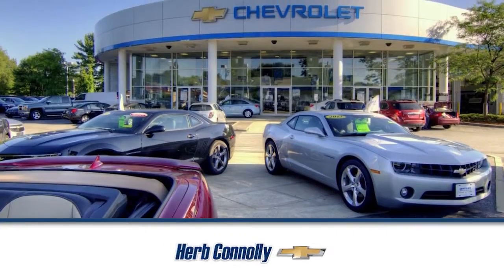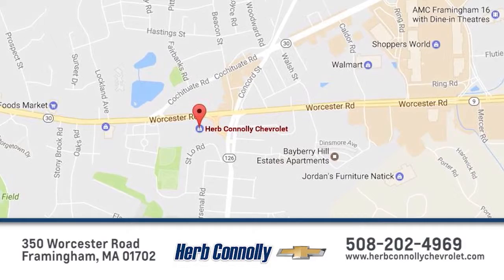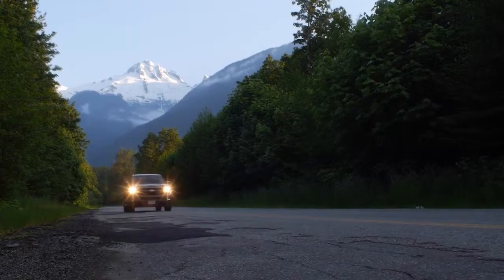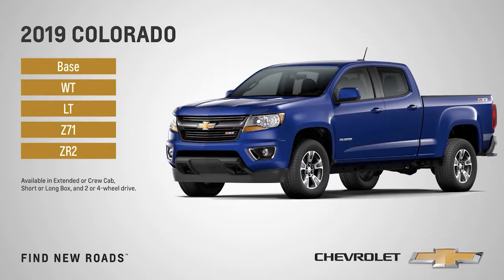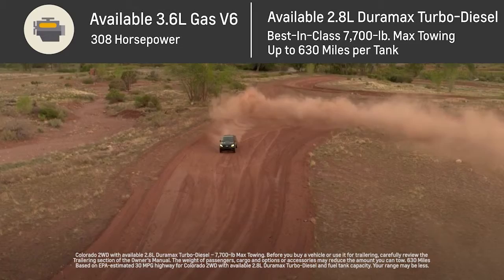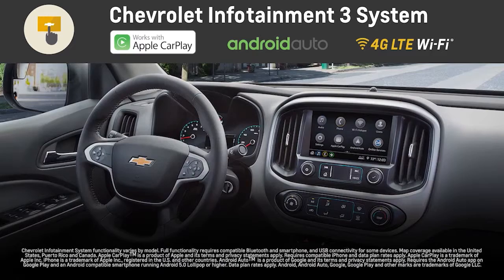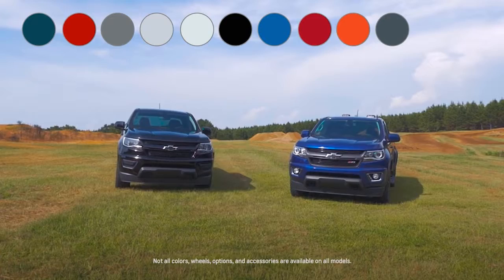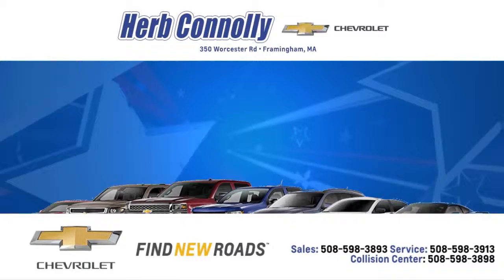New 2019 Colorado Framingham Boston MA Herb Connolly Chevrolet Framingham MA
Herb Connolly Chevrolet Feature Video
350 Worcester Road
Framingham MA, 01702

Herb Connolly Chevrolet offers new and used Chevy vehicles, serving the greater Boston, MA area including Framingham, Natick, Marlborough, and Worcester. Call or visit us today to find out about YOUR new car!